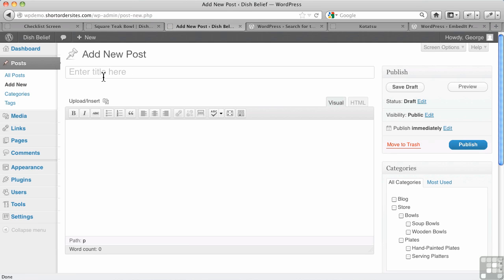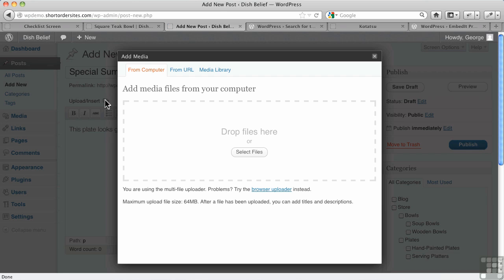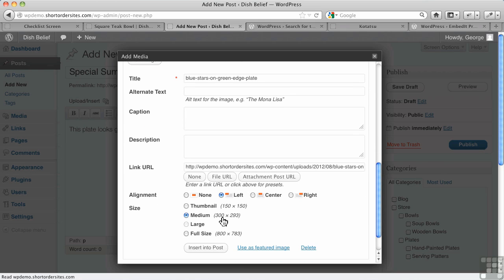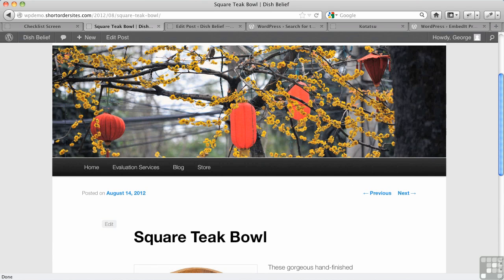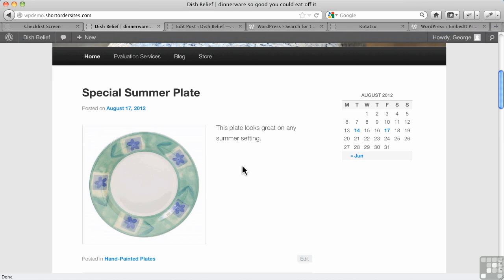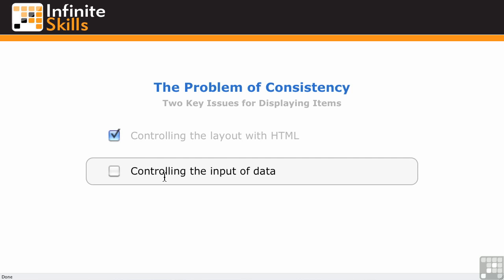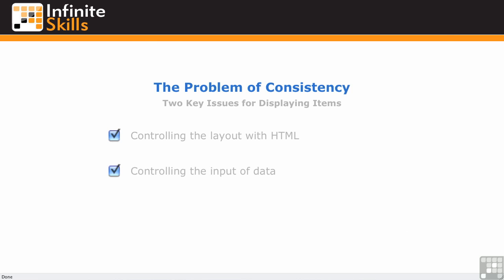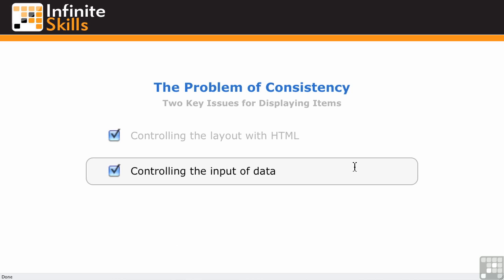0306 Issues With Displaying Products In WordPress